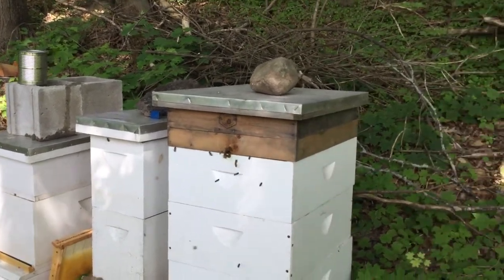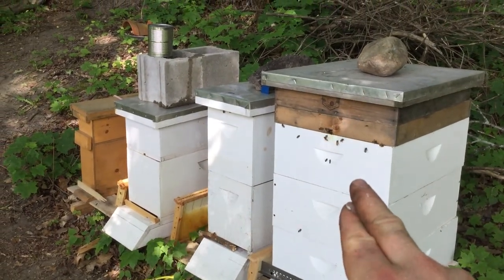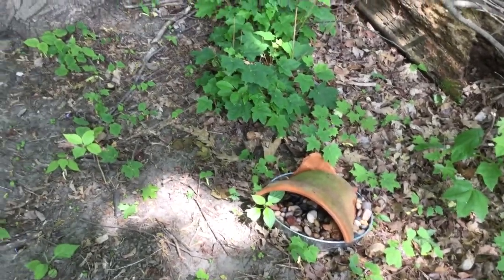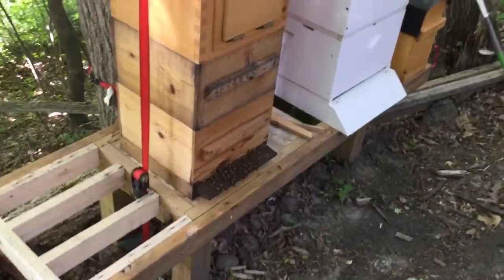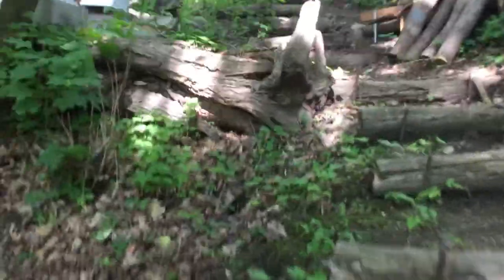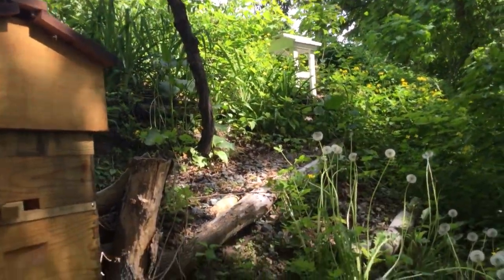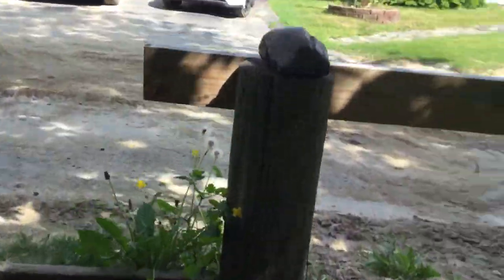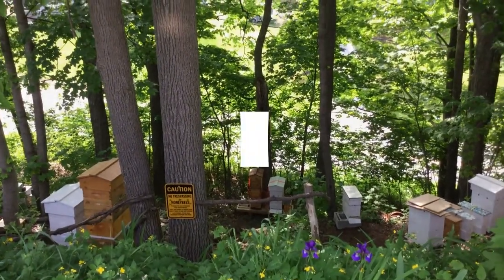Watering Stations in the Apiary plus a quick tour of the apiary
I put a few watering stations around the apiary to provide water for the bees, plus they have the river nearby as well.